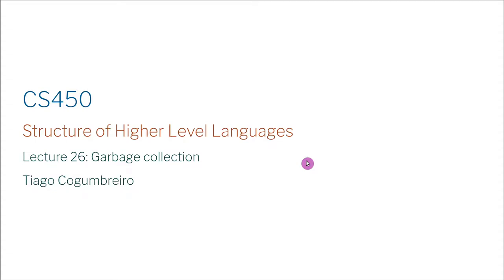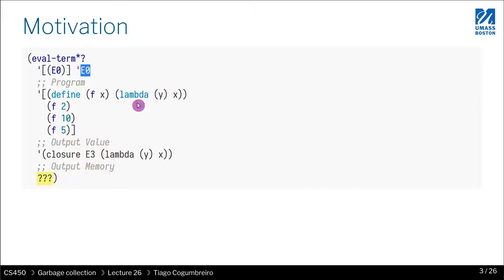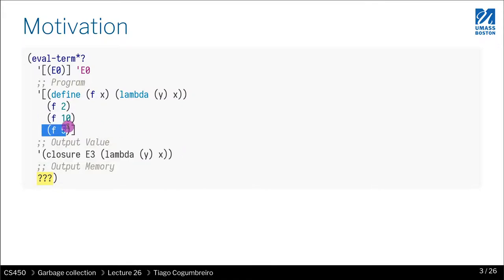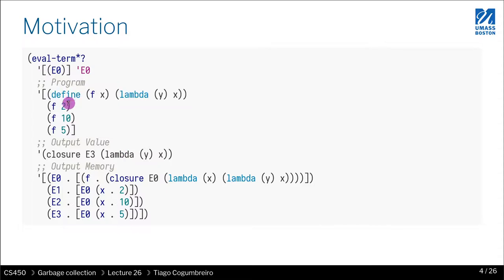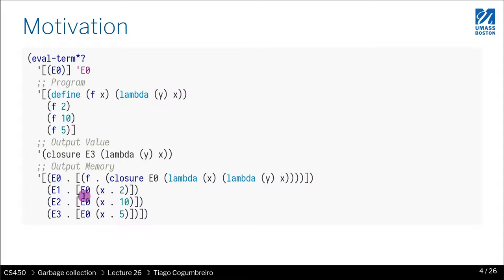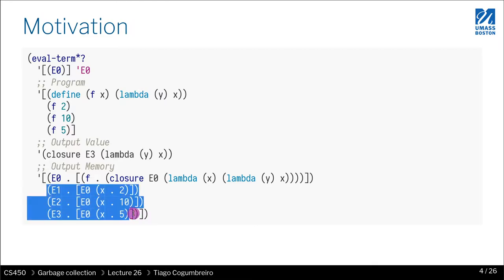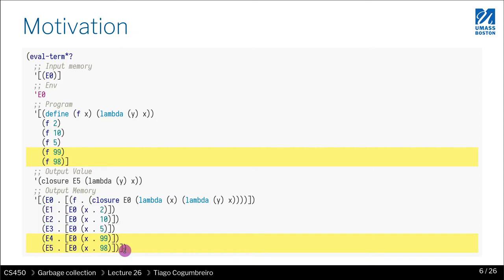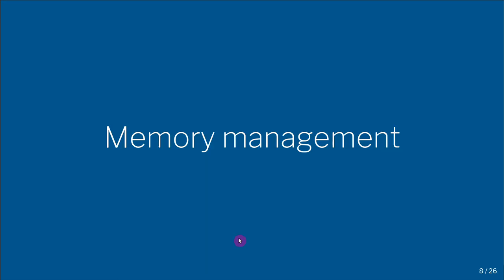CS450 26 01 Overview